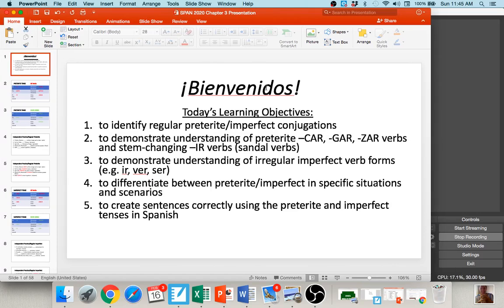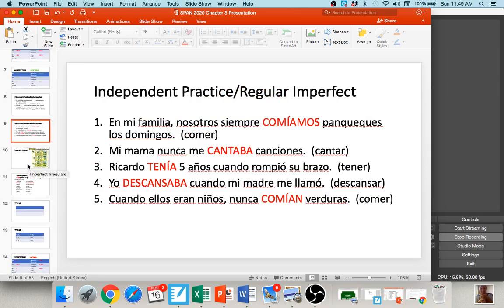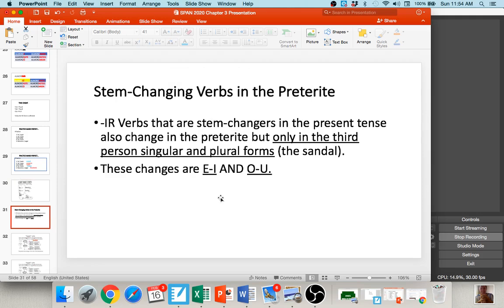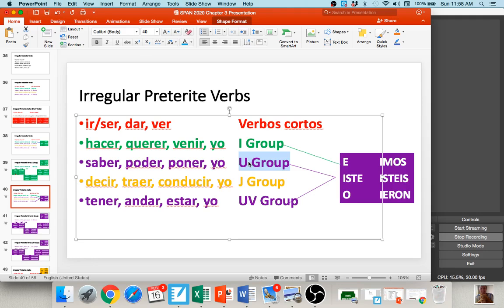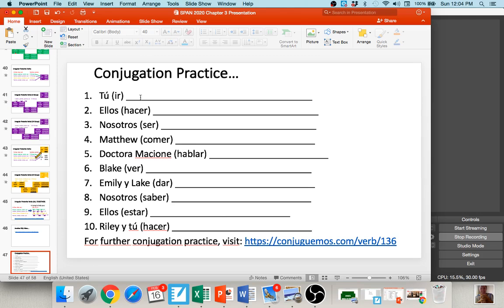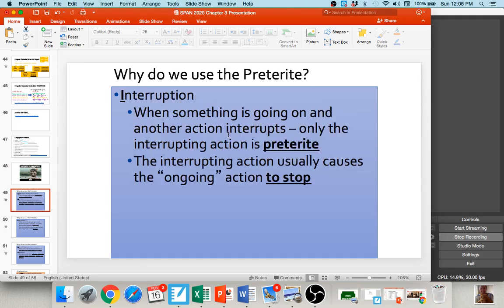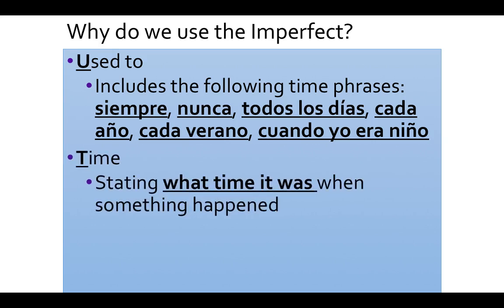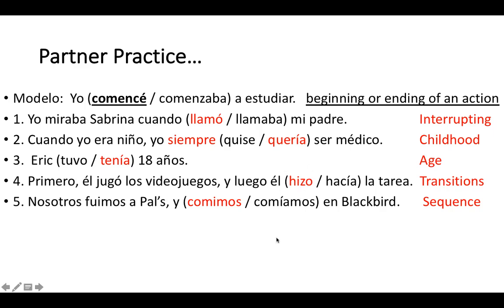SPAN 2020 Chapter 3 Grammar Help Video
Regular preterite
Irregular preterite
CAR, CAR, ZAR preterite
Regular imperfect
Irregular imperfect
Preterite vs. Imperfect